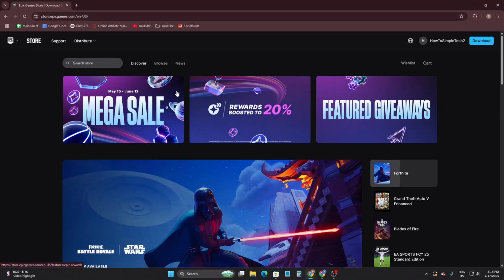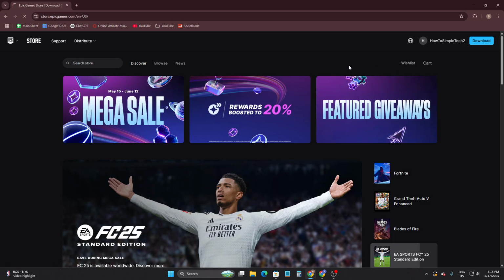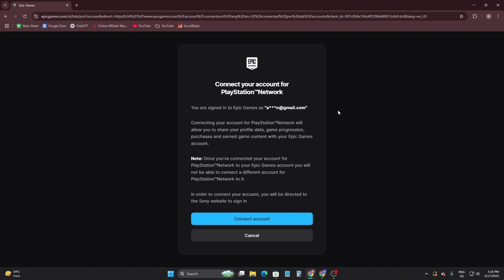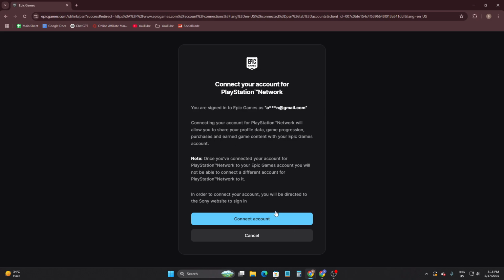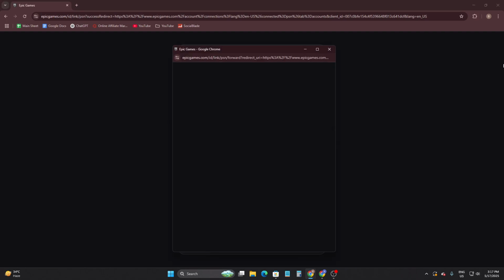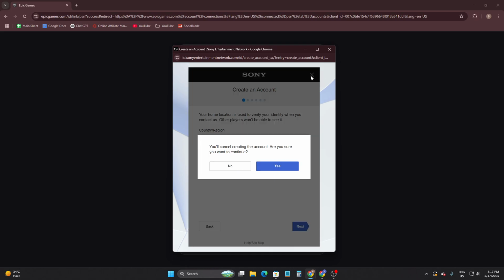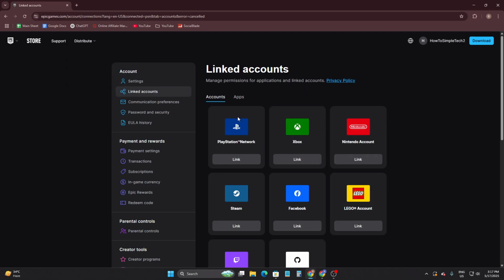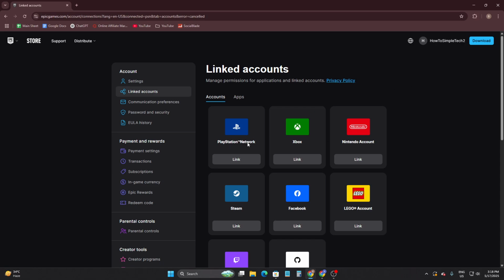How to Link PS5 Account to Epic Games Account - 2026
In this video, learn how to link your PS5 account to your Epic Games account effortlessly! Whether you want to sync your Fortnite progress or access your Epic Games library across platforms, this step-by-step tutorial will guide you through the entire process quickly and clearly.